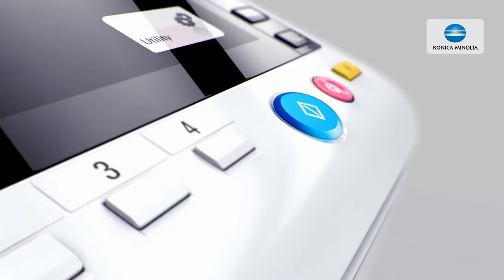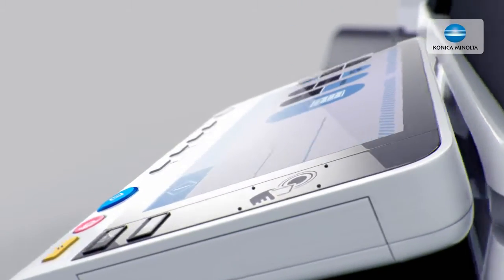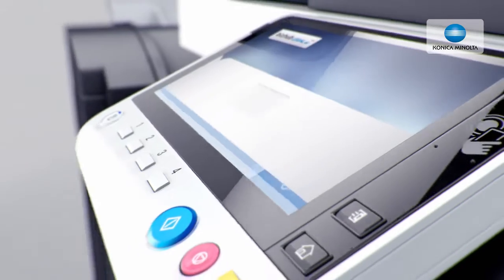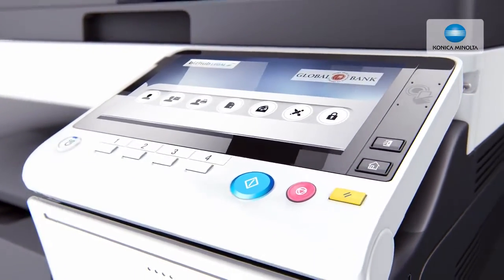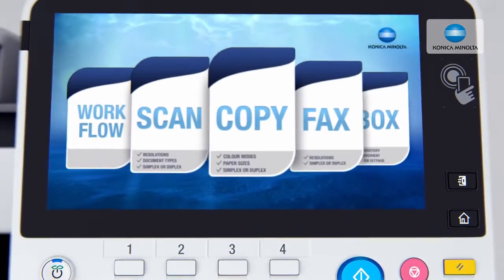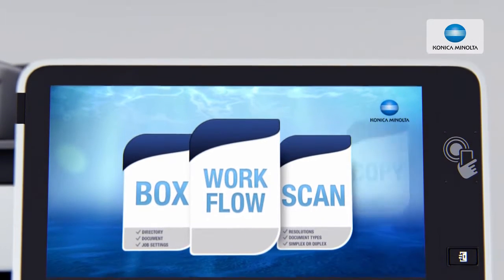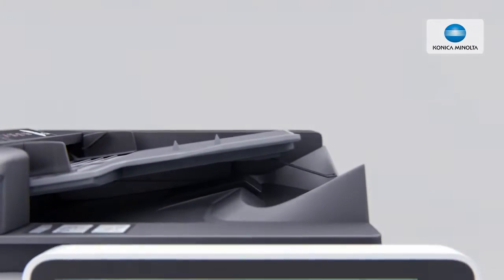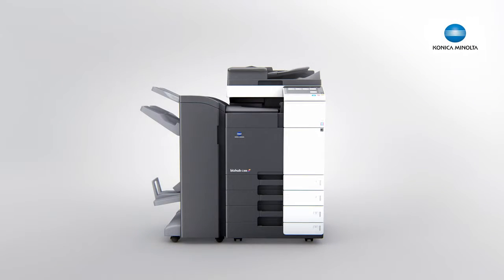Photocopiers Direct Ltd bizhub C308 bizhub C368 make it your own!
wwwkonicaminoltaoffer.co.uk